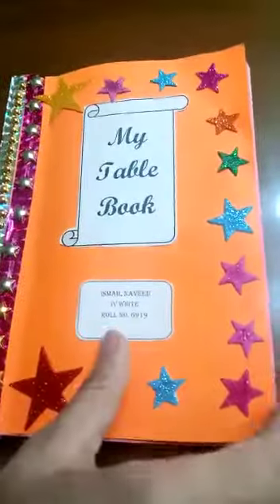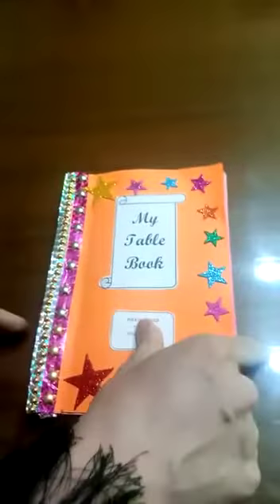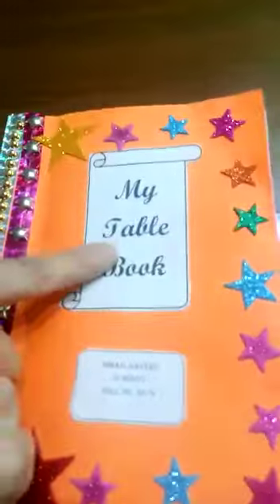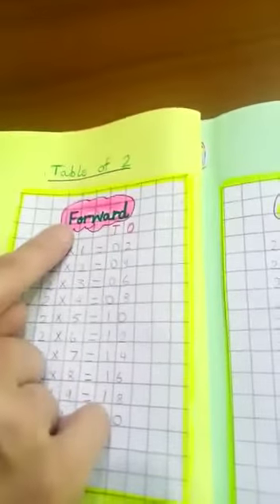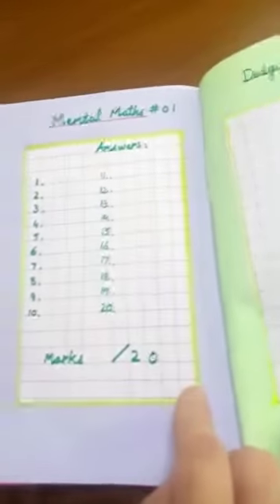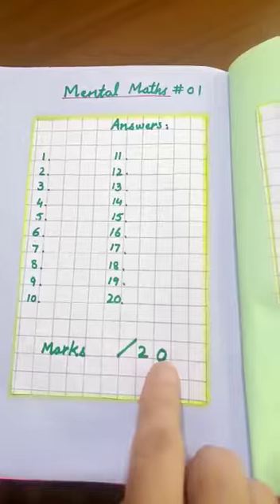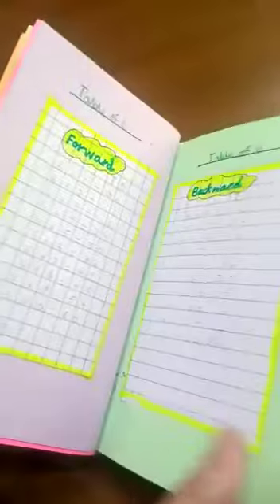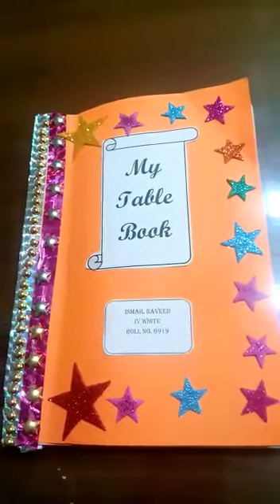How to make a Booklet of Tables